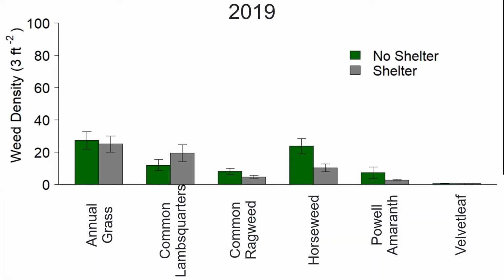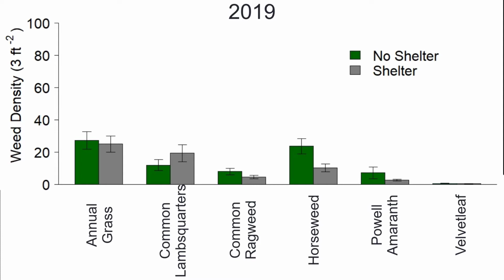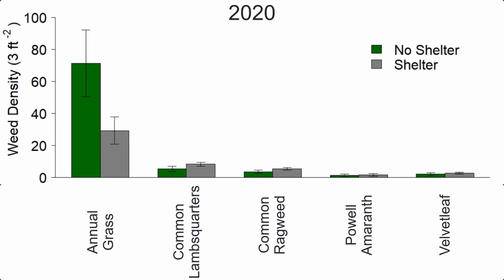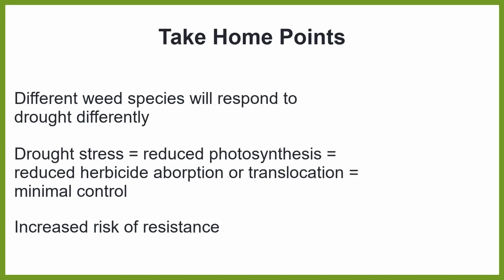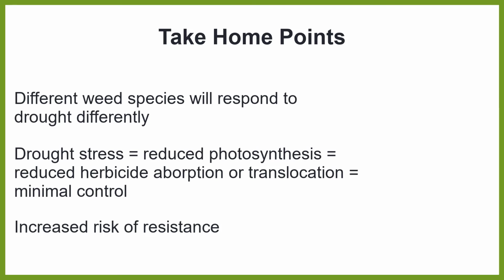How To Study Drought Impacts On Weed-Corn Competition In The Field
Learn more about how we are studying drought impacts on weed community composition in the field.